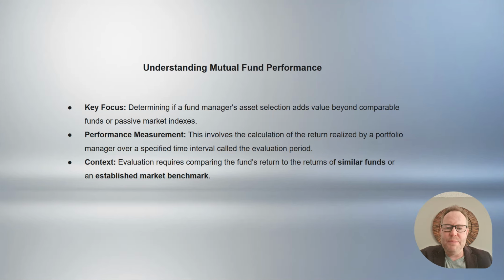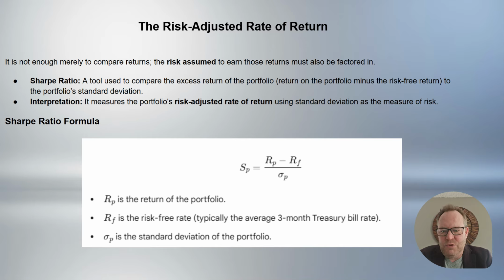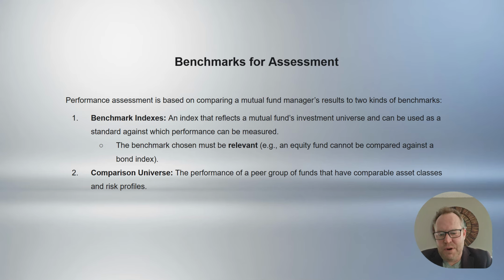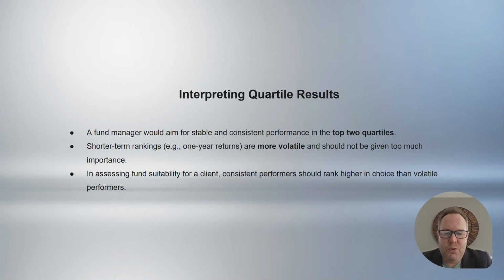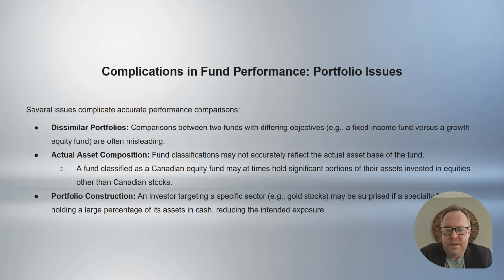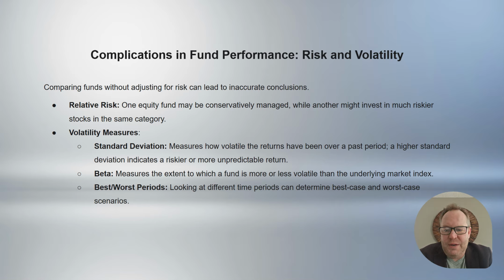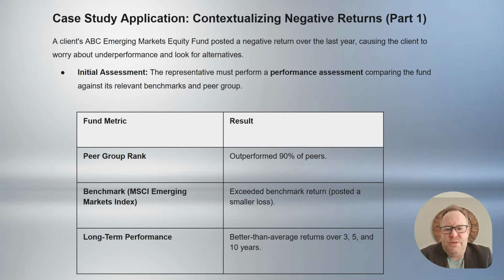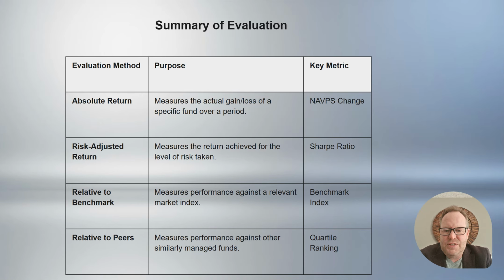IFC PP Chapter 14 1